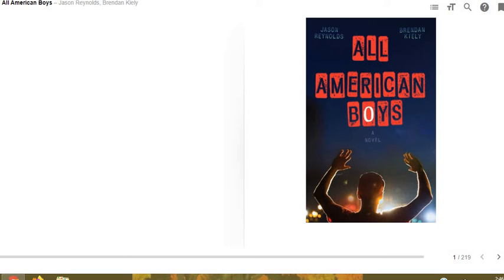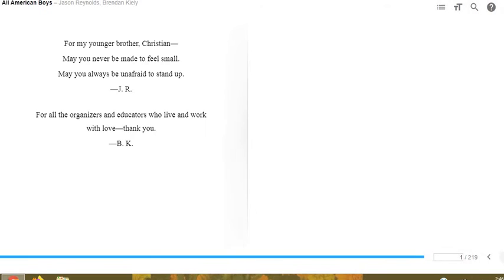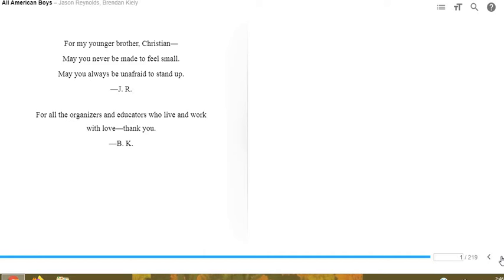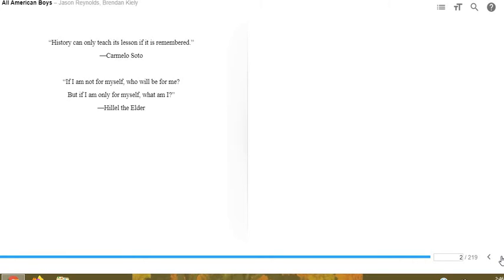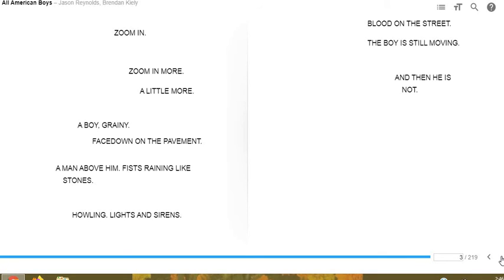All American Boys: Introduction